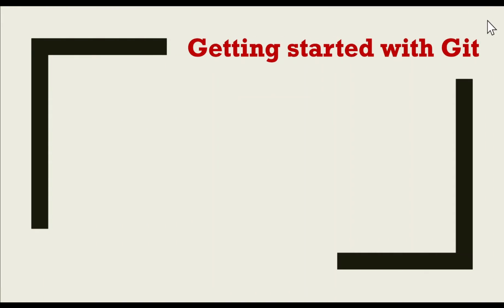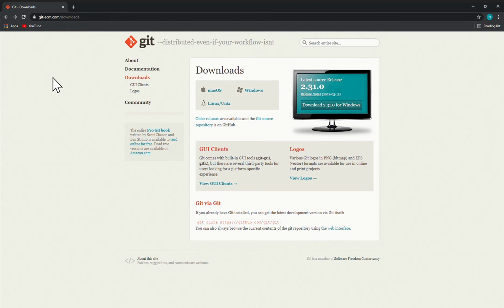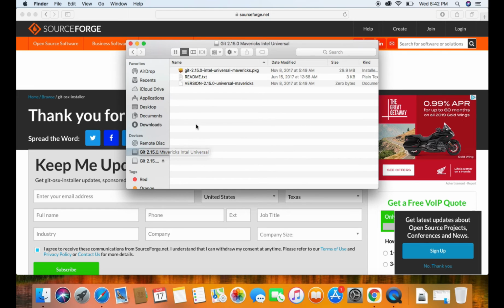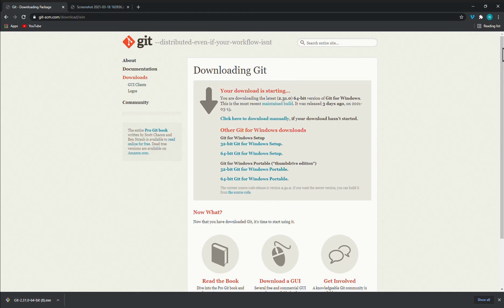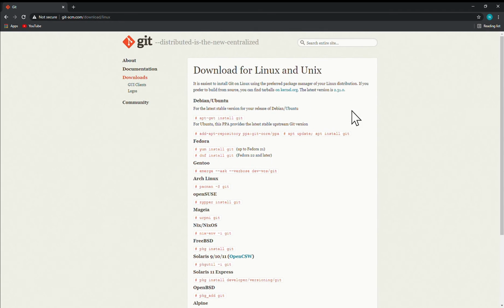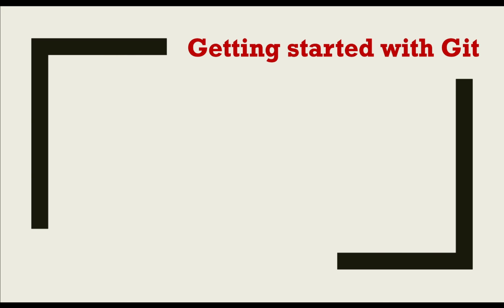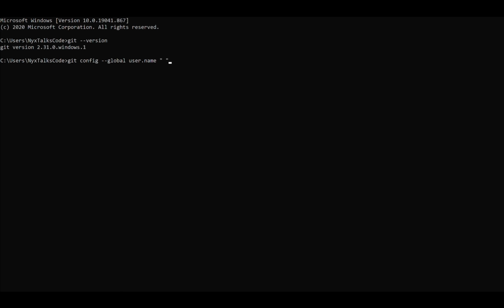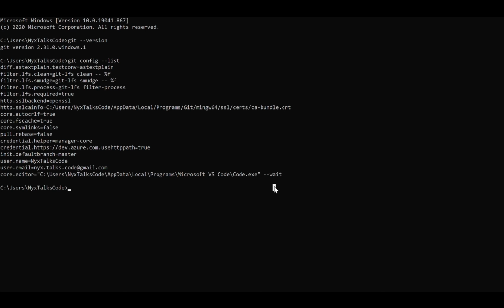Getting started with Git Part 1: How to download, install and configure Git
Hello world! Join me in this video to learn all about how to get started with Git and what you need to do first before you can start tracking files with Git. Includes tips and tricks you don't want to miss and silly musical jingles, so be sure to check them out (or be warned if you, for some reason don't like either or possibly even both of those).

Timestamps:
00:00 Intro
02:26 Downloading and installing Git: Intro
05:48 How to download and install on MacOS
10:12 How to download and install on Windows
12:52 How to download and install on Linux
14:49 How to check if Git was installed correctly
16:57 Configuring Git
22:51 Outro

I hope you enjoy this video, but most of all that it was helpful to you. If it was, please like, share and subscribe and don't hesitate to give me a shout out in the comments if you have any questions or requests for future videos or topics you would like me to discuss.